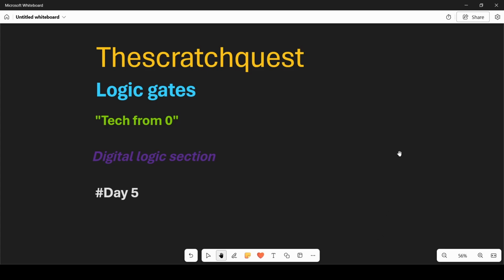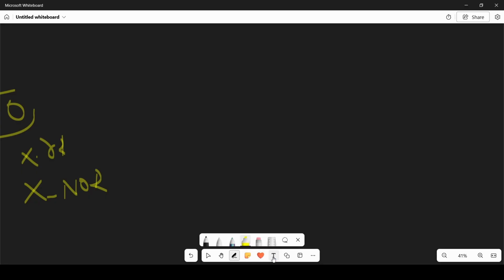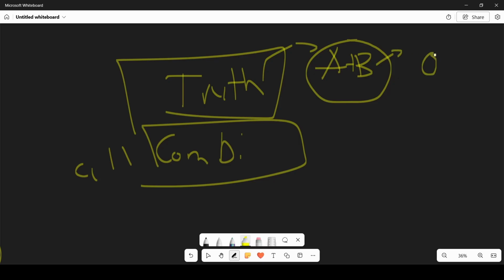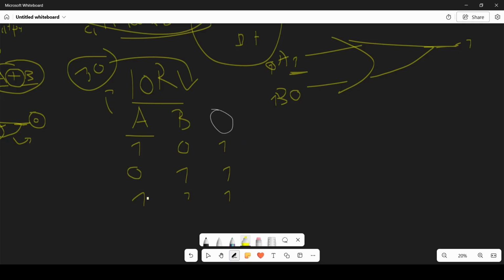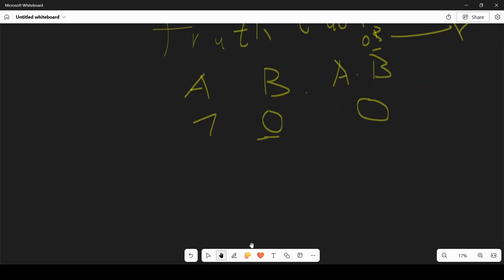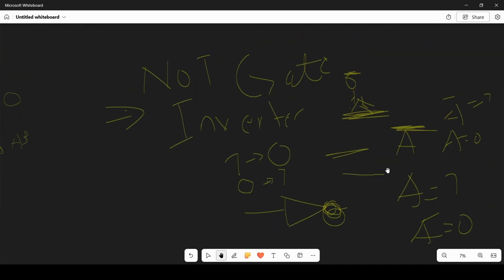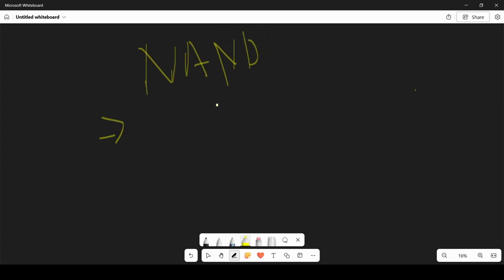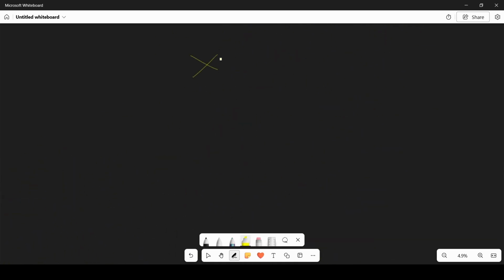Logic gate Explained -"Tech from 0" ,Digital logic section ~Day 5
welcome adventure ,Today we learned about logic gate on what logic gate really is , I hoped you enjoyed the video and learned what logic gate is , subscribe to my channel to go in this journey of learning stuff from very scratch